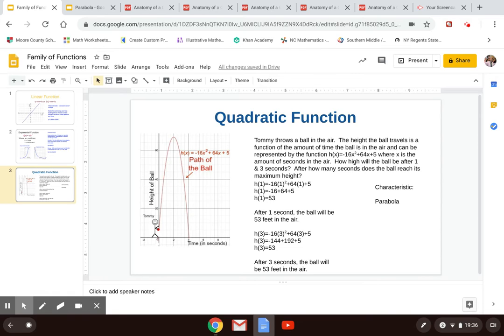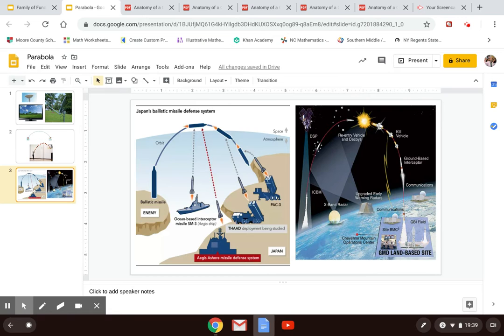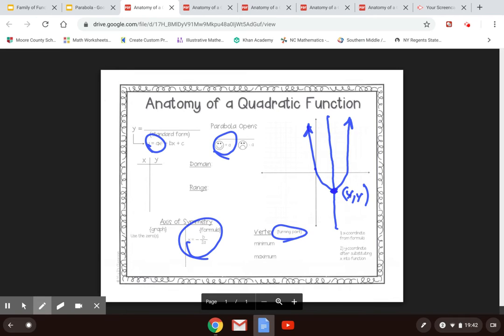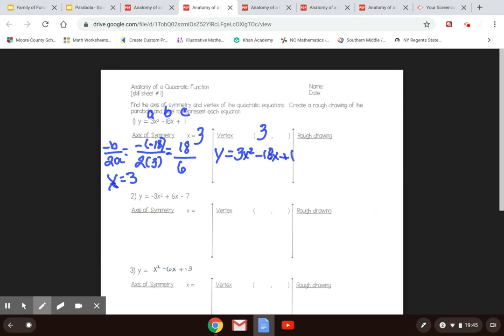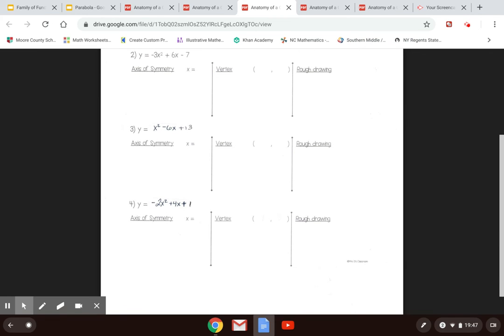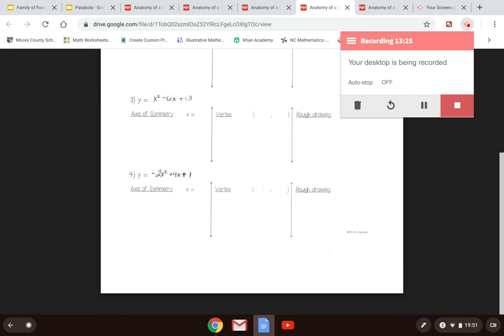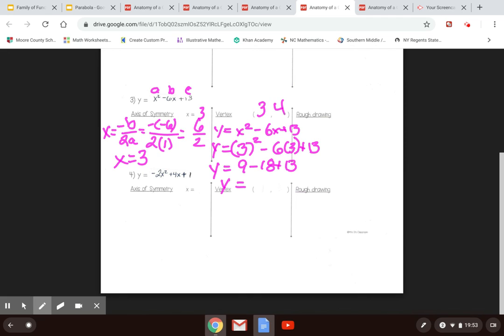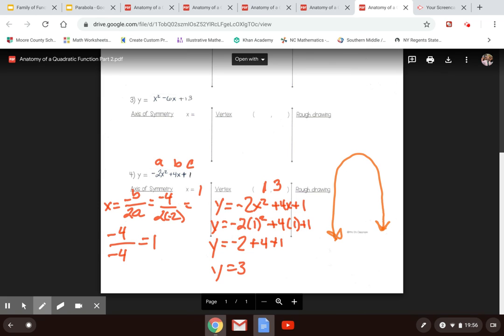Math 1 - March 26